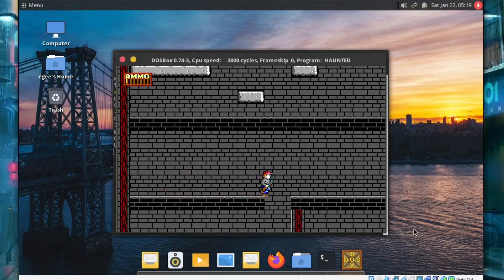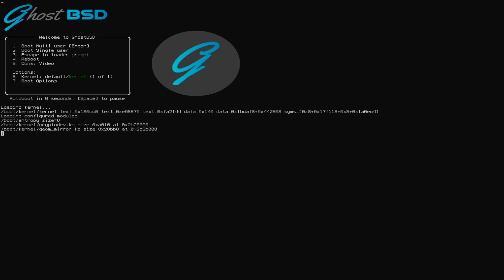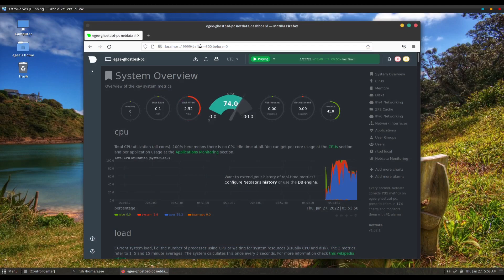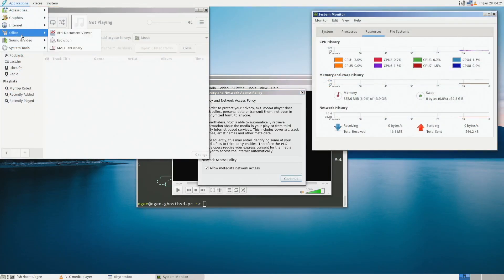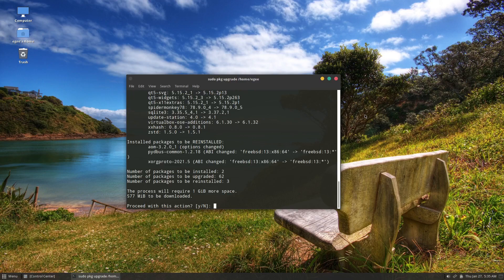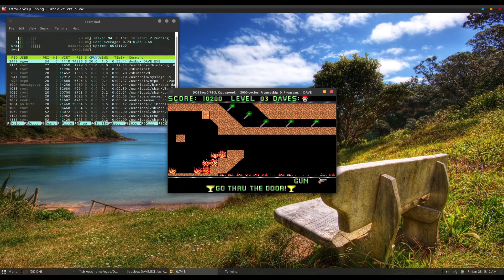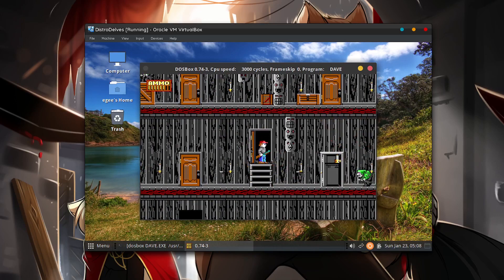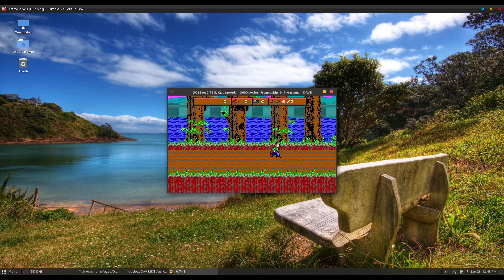GhostBSD | DistroDelves S4:E2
In this episode of Distro Delves we take a look at GhostBSD 22.01.12 with the Mate 1.26 desktop.

0:00 Intro & GhostBSD Trivia
1:01 Install & Gremlins
2:39 GhostBSD Desktop
3:57 Station Tools & System Updates
5:00 Distro Delves Tests!
6:40 Dangerous Dave: Haunted Mansion
8:10 Outro